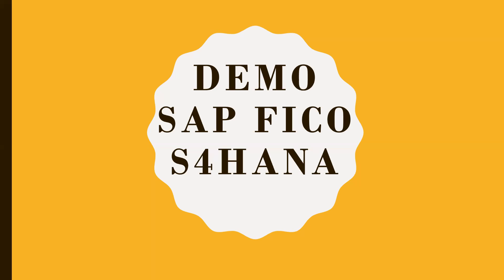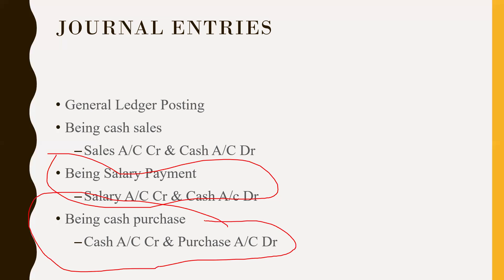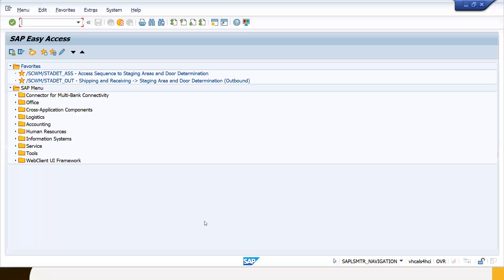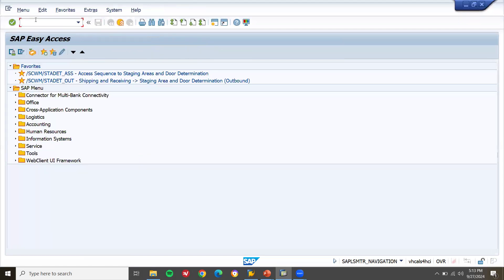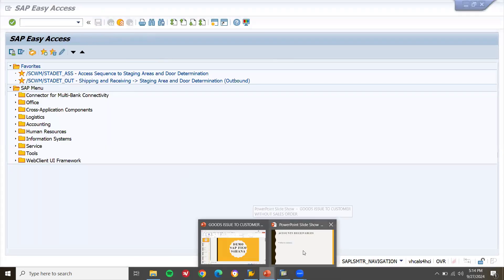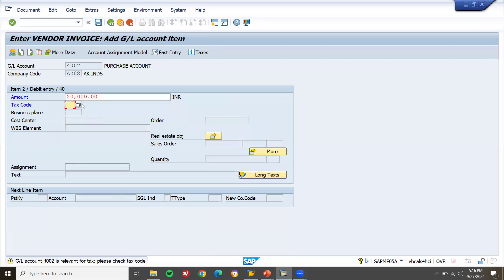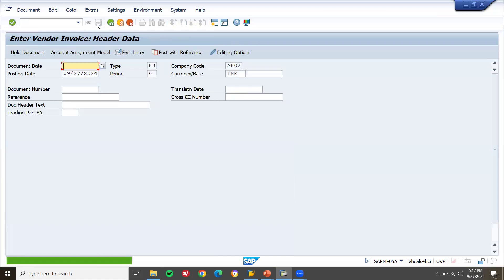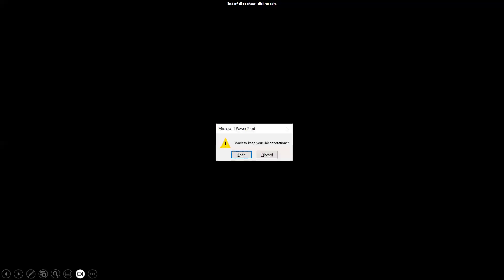sap fico demo class | sap fico course content | sap fico training syllabus | sap fico course syllabi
SAP FICO Syllabus: Duration 30 hrs
SAP FICO Course Content & Training Syllabus:
1. SAP FICO enterprise structure
2. fiscal year variant
3. posting period variant
4. General ledger document creation
5. field status variant
6. Tolerance group for employees
7. GL account configuration
8. chart of account - COA
9. GL account groups
10. GL account creation
11. GL posting
12. Accounts Receivable
a. Document Creation
b. Customer master configuration
c. GST Tax Creation output tax
13. Accounts Payable
a. Document Creation
c. GST Tax Creation input tax
14. Tax Configuration
a. Input Tax
b. Output Tax

SAP SD Course Content, Training Sylabus:
1. About SAP
2. Enterprise Structure – Organisational Structure
a. Organisational Unit
b. Definition Of Organisational Elements
c. Assignment Of Organisational Elements
3. Order-to-Cash Cycle in SAP
a. Inquiry Document
b. Quotation Document
c. Sales Order
d. Delivery
e. Billing
4. Master Records –
a. Material Master
b. Customer Master
c. Customer-Material info record
5. Sales Document Types
a. Sales Document Header Level
b. Sales Document Item Level
c. Sales Document Schedule Line Level
d. Item Category Determination
6. Complaint Document
a. Credit Memo
b. Debit Memo
c. Returns
d. Delivery Free for charge
c. Scheduling Agreement
8. Special Sales
a. Rush order and Cash Sales
b. sap sd customer Consignment
9. Shipping point determination
10. Item Category Determination & Schedule line category Determination
11. Plant Activation & Deactivation
12. Pricing Procedure
a. Condition table
b. Access Sequence
c. Condition types
d. Pricing Procedure
e. Pricing Procedure Determination
f. Condition Records Creation
13. Material Determination
14. Free Goods Determination
15. Listing and Exclusion
16. Availability-to-promise
17. Individual Purchase Order 1. About SAP
2. Enterprise Structure – Organisational Structure
a. Organisational Unit
3. Order-to-Cash Cycle in SAP
a. Inquiry Document
b. Quotation Document
c. Sales Order
d. Delivery
e. Billing
4. Master Records –
a. Material Master
b. Customer Master
5. Sales Document Types
6. Complaint Document
a. Credit Memo
b. Debit Memo
c. Returns
c. Scheduling Agreement
8. Special Sales
b. Consignment
9. Shipping point determination
10. Item Category Determination & Schedule line category Determination
12. Pricing Procedure SAP SD
a. Condition table
b. Access Sequence
c. Condition types
d. Pricing Procedure
13. Material Determination SAP SD
14. Free Goods Determination SAP SD
15. Listing and Exclusion SAP SD
16. Availability-to-promise
17. Individual Purchase Order SAP SD / SAP MM INTEGRATION
18. Third-Party Sales. SAP SD / SAP MM INTEGRATION
19. Packing in SAP SD
20. Serialization in SAP SD, Serial numbers in SAP SD
21. Integration with other modules
22. SAP Testing
a. Test case Document Creation
23. Process management
24. ASAP Methodology, Implementation, Roll Out project, Support
25. Credit Management. SAP SD / SAP FICO INTEGRATION
a. Automatic Credit Check – Dynamic
b. Automatic Credit check - Static
26. SAP Testing
27. Process management
28. ASAP Methodology, Implementation, Roll Out project, Support